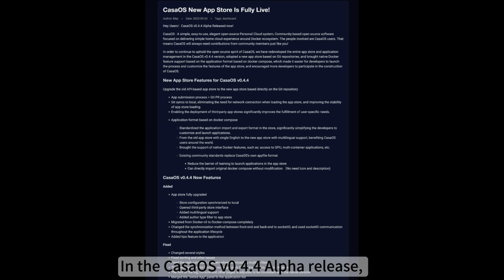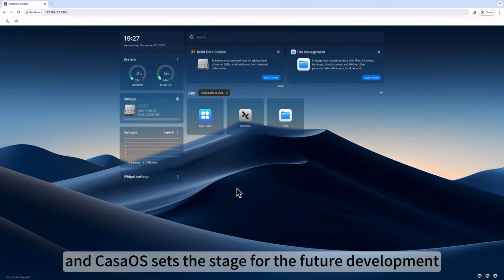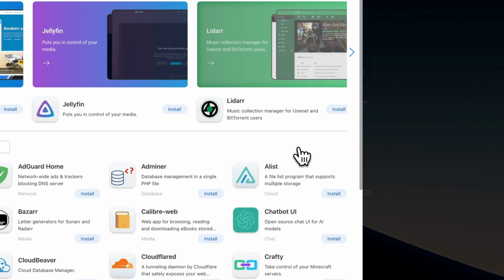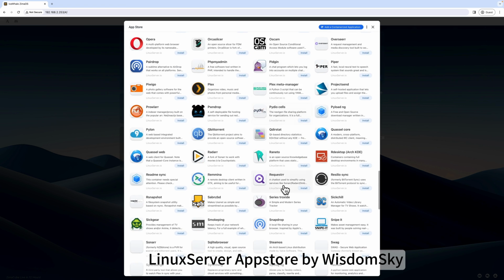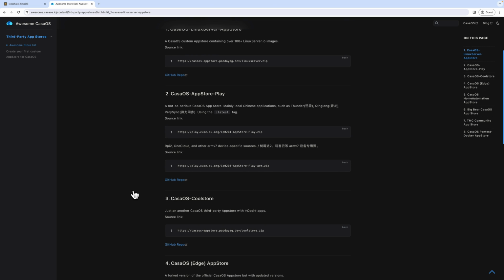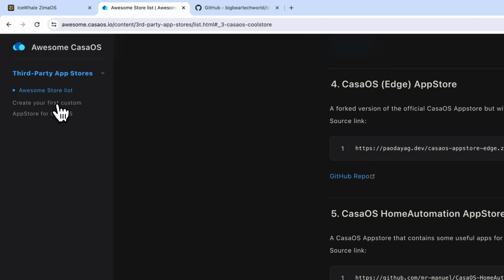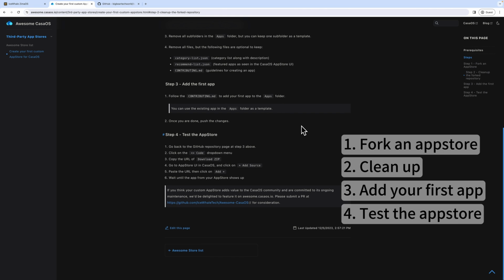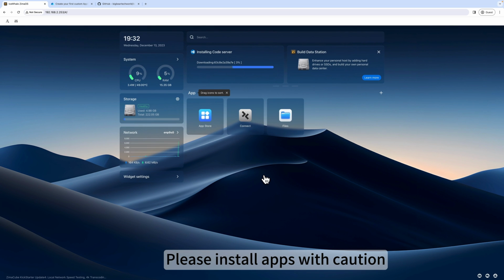Rich Third Party Appstore: Awesome CasaOS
In this video, we'll demonstrate how to add a third-party appstore to your CasaOS. We'll also take a look at the current appstore list and show you how to customize a store according to your preferences. The upgraded AppStore provides a dynamic and refreshed platform for discovering and managing applications, setting the stage for the development of a vibrant third-party app store within CasaOS. This exciting development opens up a world of possibilities for developers and users, as it paves the way for a diverse ecosystem of applications.